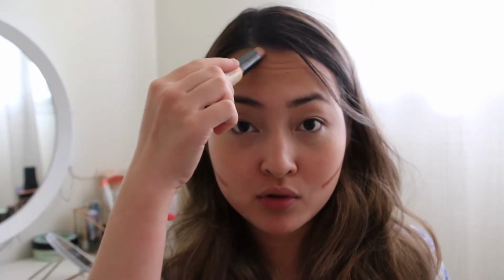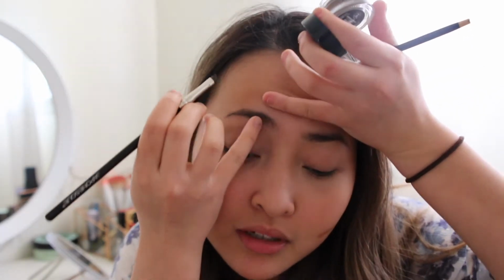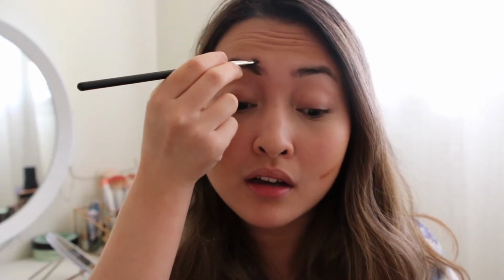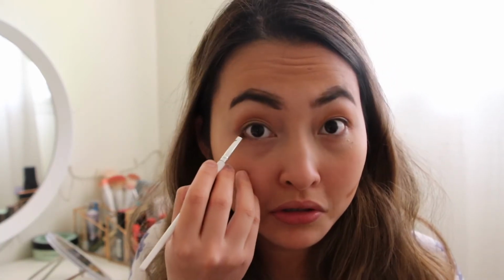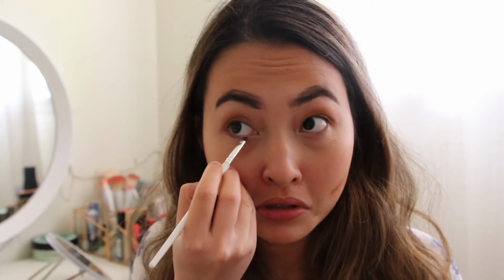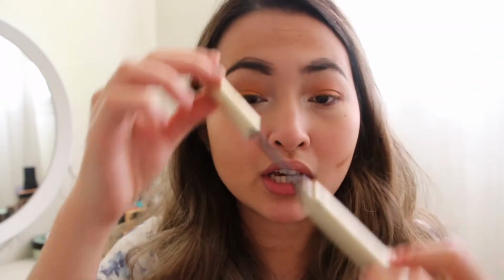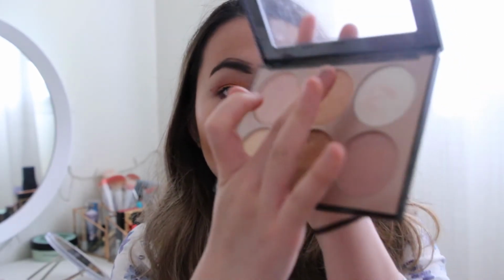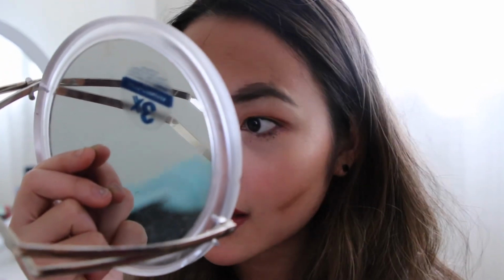NO MIRROR MAKE UP CHALLENGE!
Hey guyssss what's good!
The first No Mirror Make Up Challenge I saw was from Michelle Phan and today I finally have the urge to do this! Shout out to whoever created this funny af challenge XD